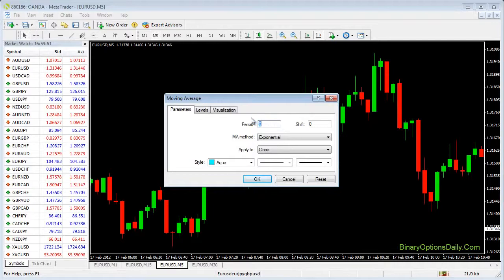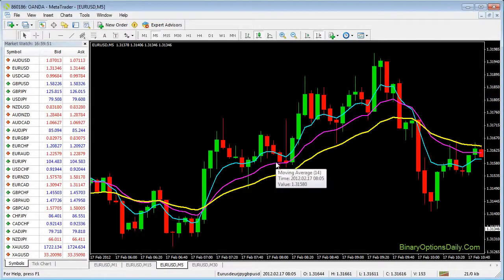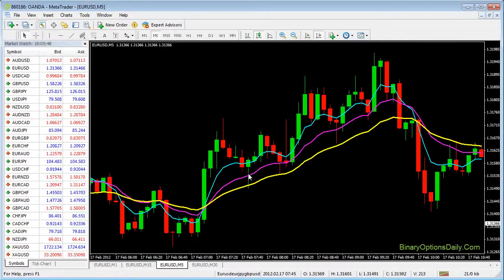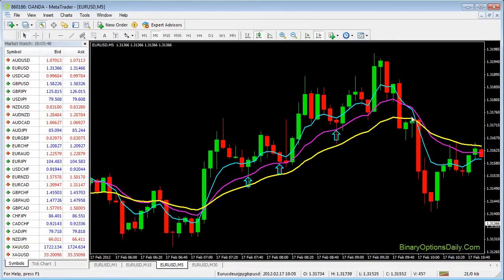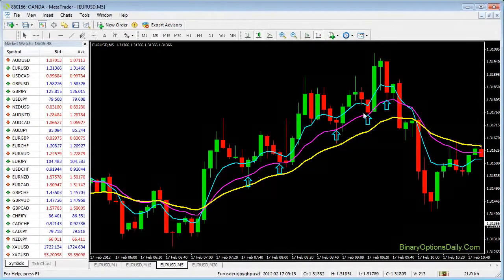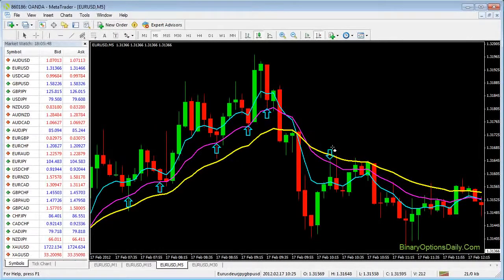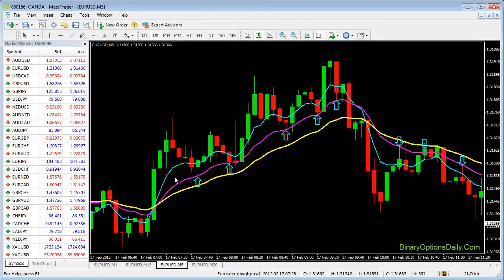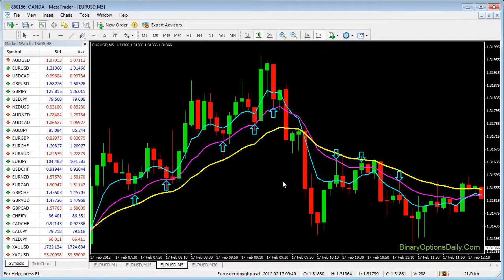Binary Options Exponential Moving Average Rainbow Strategy